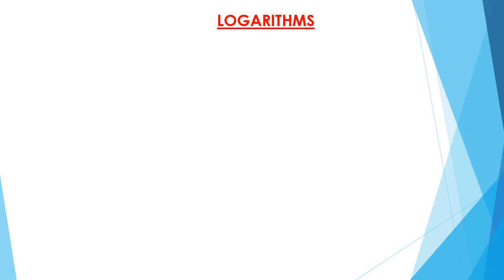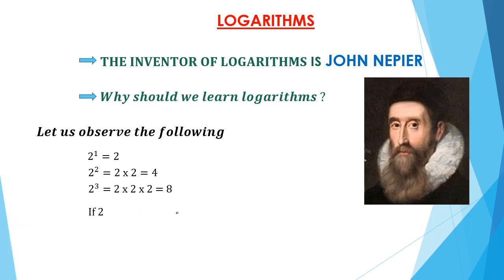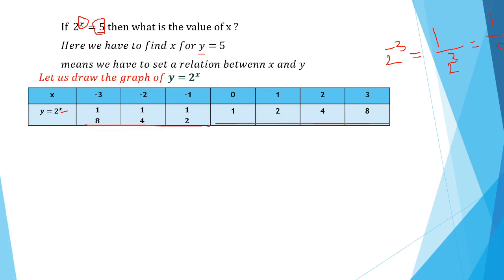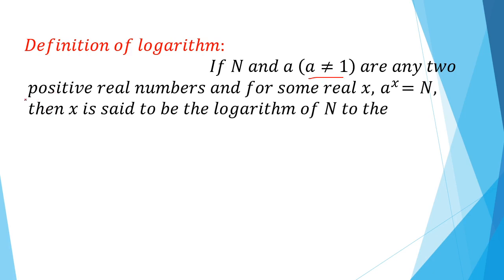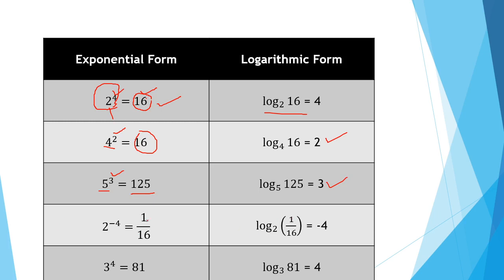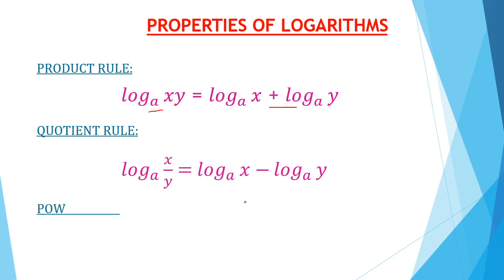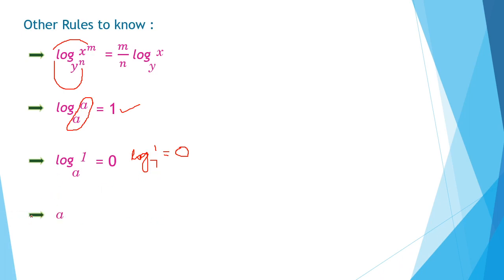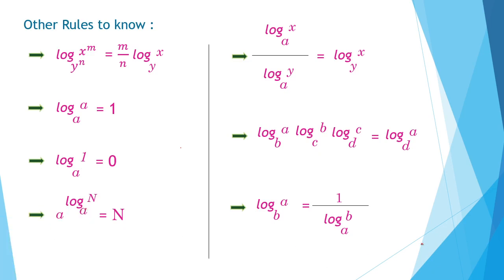Introduction to logarithms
Video from B. Datha Prasad